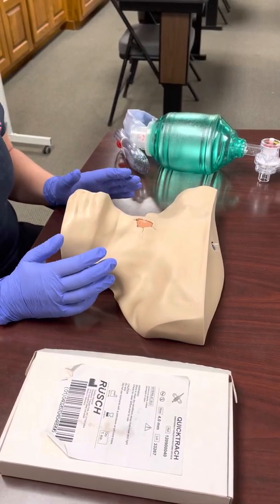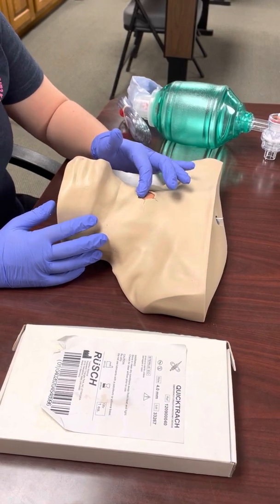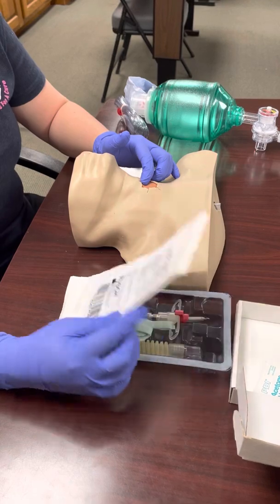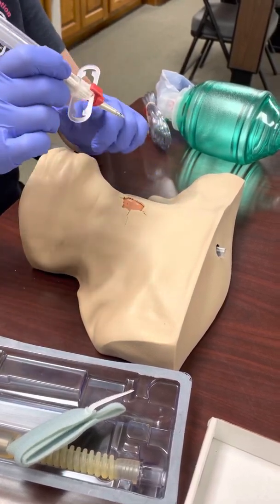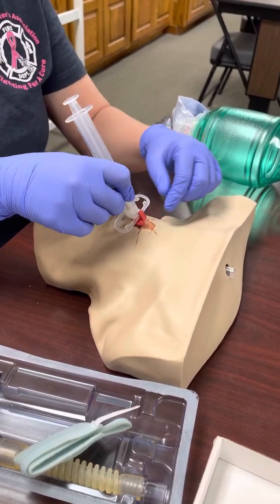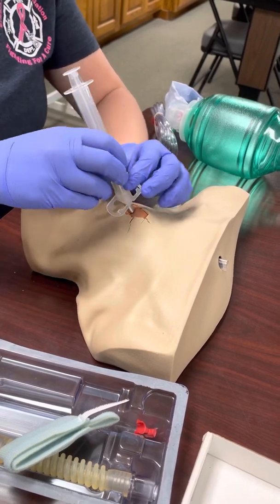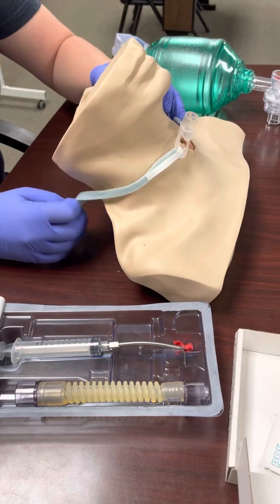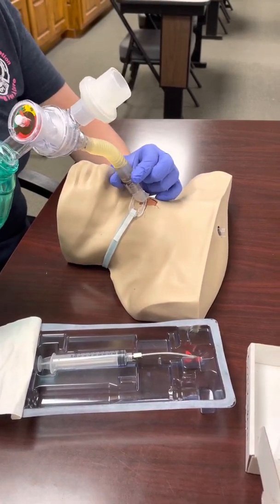Quick Trach Cricothyrotomy Kit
Using the quick trach to perform a Cricothyrotomy prehospitally